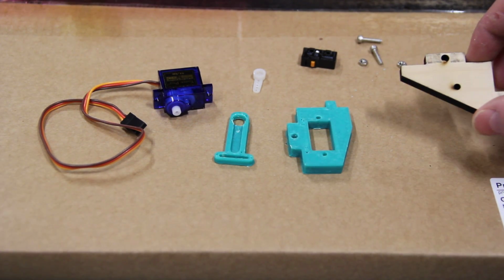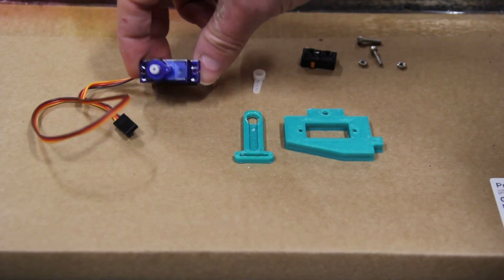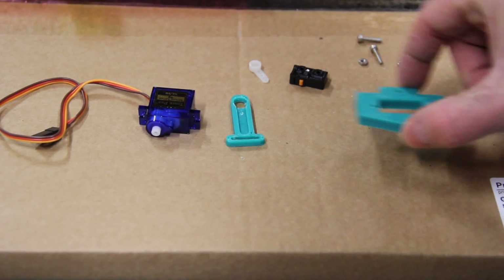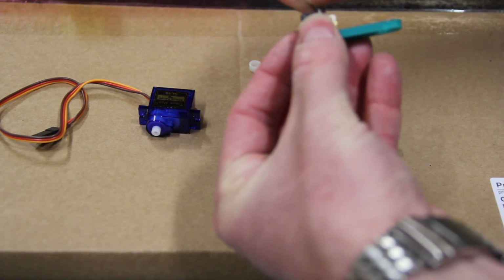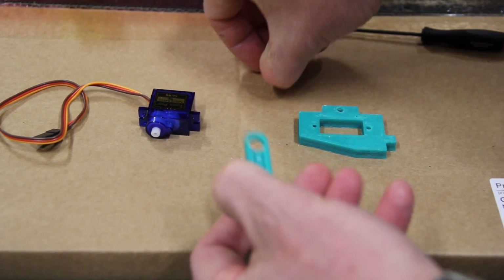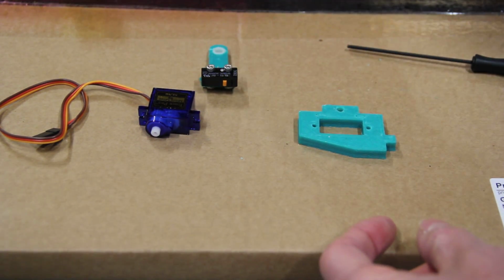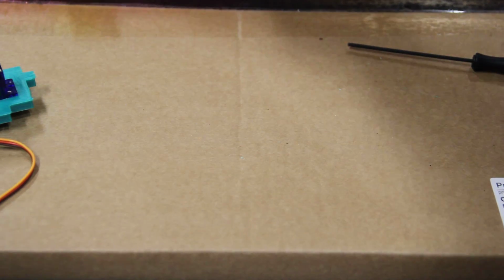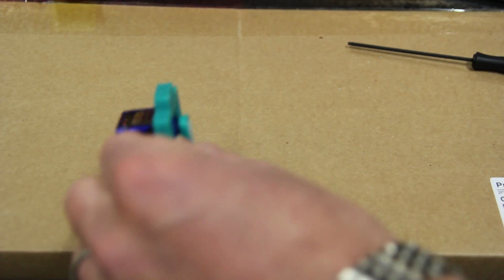Setting up auto bed-leveling on the Makerfarm Prusa i3. Part 1 - Hardware Assembly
How I asembled the hardware for auto bed leveling on my Makerfarm Prusa i3.

There is no way this could have been done without the work of Lars Brubaker and Alex Borro.  Well done, guys!

And you may want to use a different microswitch than the one that comes from Makerfarm: (Optional)

A complete write-up of this process will be available soon on my blog.

Next up: Configuring Marlin for auto bed-leveling.